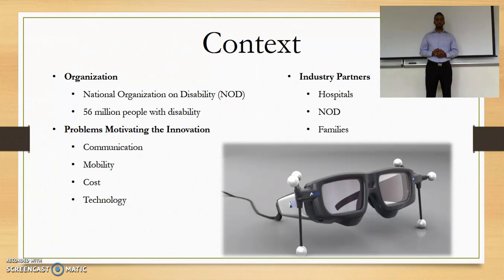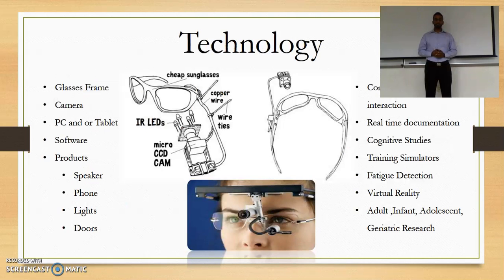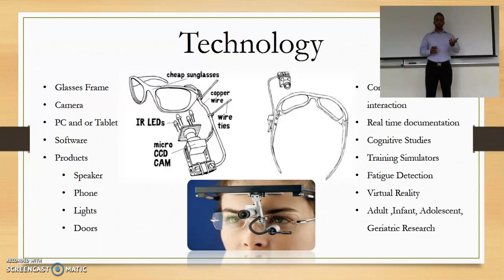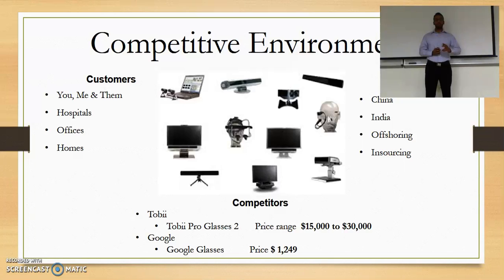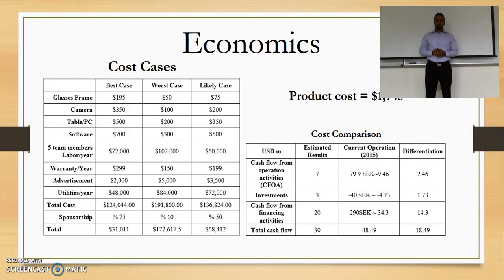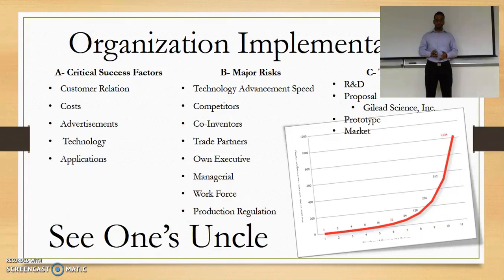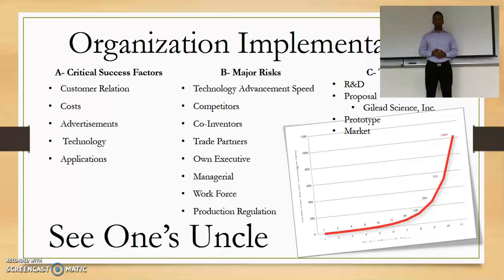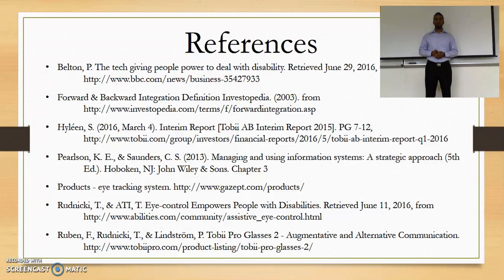Eye Tracker for Disabled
Management Information Systems and Technology